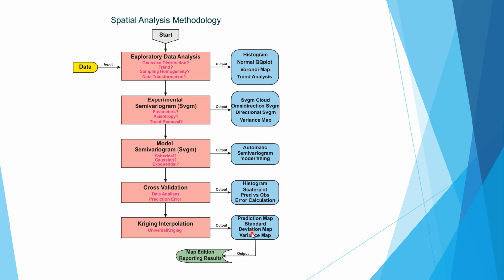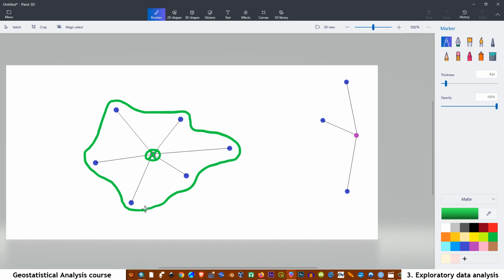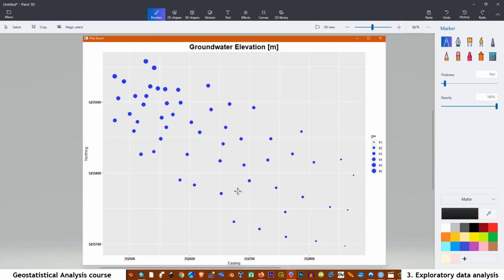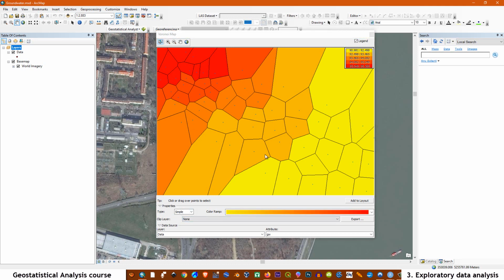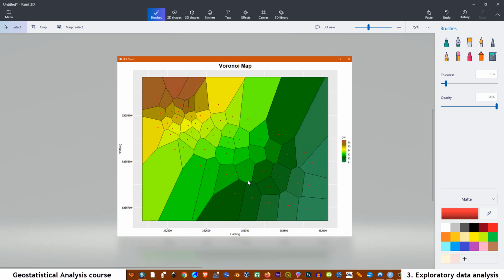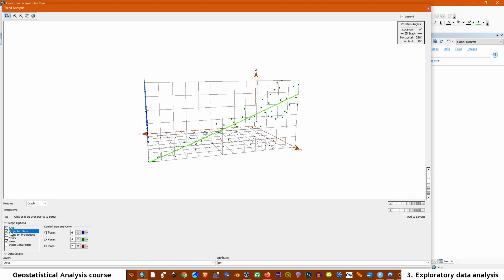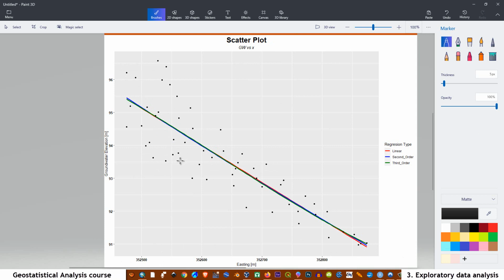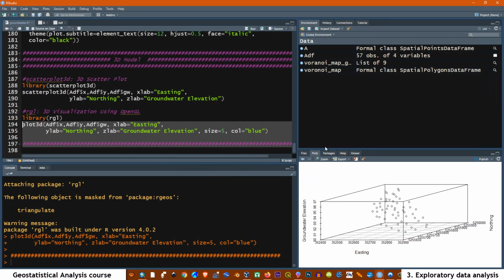Kriging Interpolation. Data Analysis. Groundwater Flow. QGIS, Rstudio and ArcMAp. #3.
Kriging Interpolation.  Data Analysis.  Groundwater Flow.  QGIS, Rstudio and ArcMAp. #3. Bubble Map, Voronoi Map and Trend analysis.

Groundwater flow map. Kriging Interpolation with Rstudio compared with kriging interpolation with ArcMap. QGIS edition for the groundwater flow map.  Geostatistical analysis course. Exploratory data analysis, Gaussian distribution, trend analysis, sampling homogeneity, data transformation, histogram, normal QQplot, voronoi map. Experimental Semivariogram, anisotropy, trend removal, semivariogram cloud, omnidirection semivariogram, directional semivariogram, variance map. Model Semivariogram, automatic Semivariogram model fit. Cross validation, prediction error, scaterplot, error calculation. Universal kriging interpolation, Ordinary kriging interpolation, prediction map, standard deviation map. Map edition.  Coding with R, Rstudio. Geographic information systems. Geostatistical estimation of hydrogeological parameters study. Kriging for Estimating Hydrogeological Parameters.